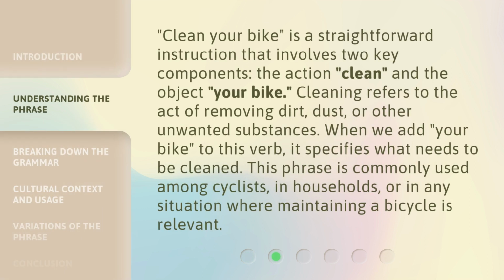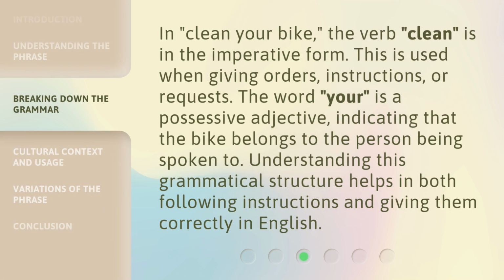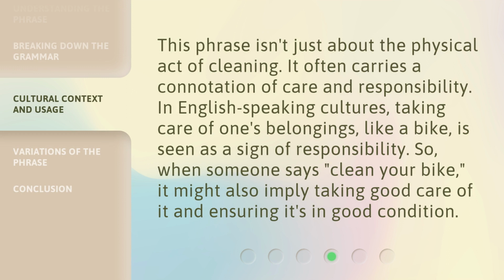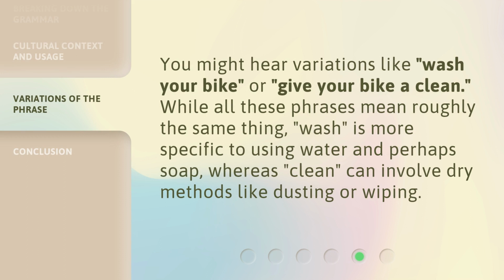Mastering Everyday English: "Clean Your Bike" Explained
Mastering Everyday English: Learn How to Clean Your Bike • In this video, we will teach you the essential steps to clean your bike like a pro. From removing dirt and grime to lubricating the chain, you'll master the art of bike cleaning and keep your ride in top condition. Join us and unlock the secrets to a sparkling and well-maintained bicycle!

00:00 • Introduction - Mastering Everyday English: "Clean Your Bike" Explained
00:28 • Understanding the Phrase
01:01 • Breaking Down the Grammar
01:29 • Cultural Context and Usage
01:55 • Variations of the Phrase